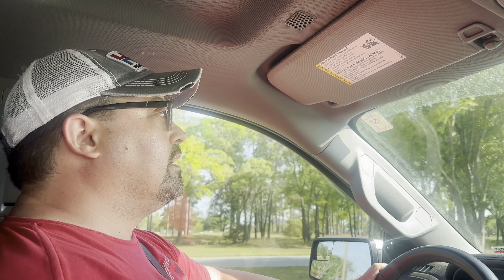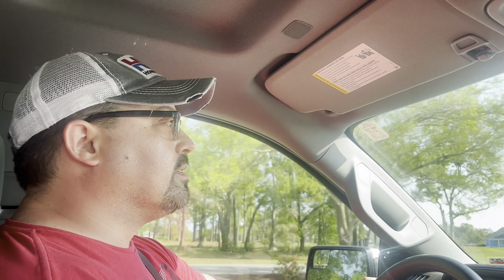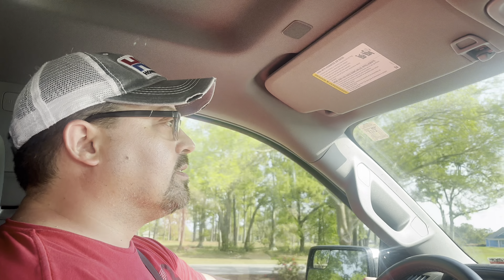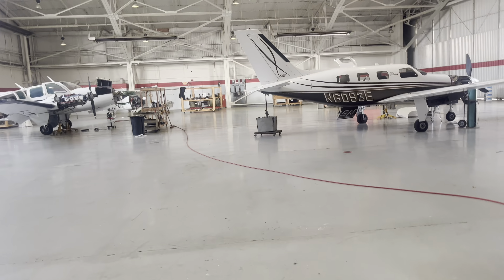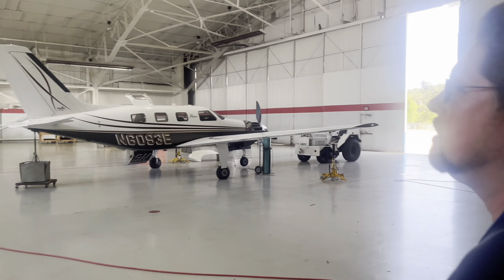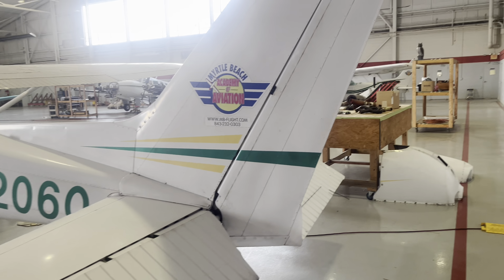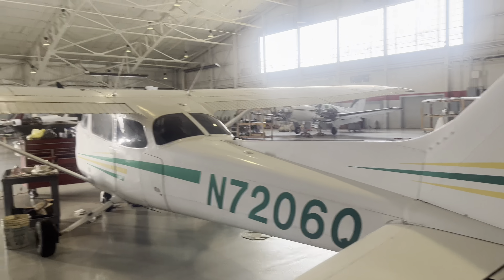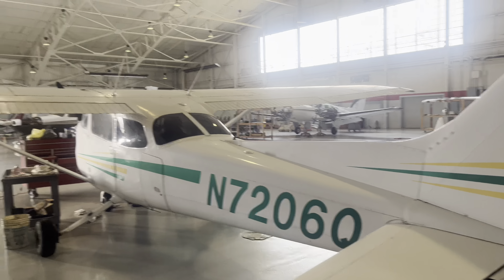Behind the scenes VIP tour of Oceanfront Helicopters with owner of Myrtle Beach Motorsports Salvage